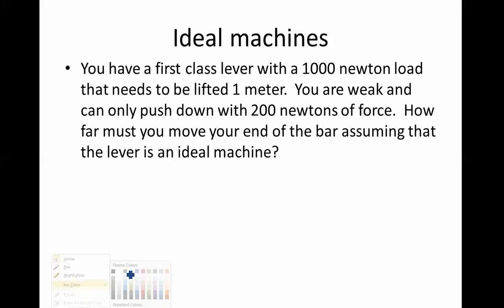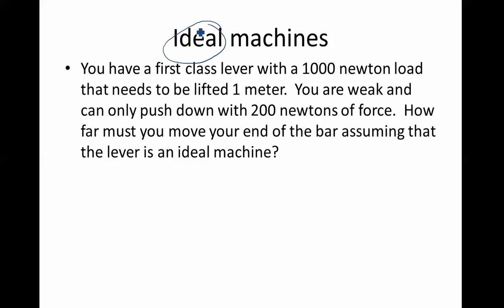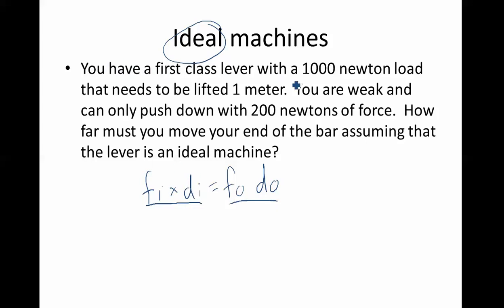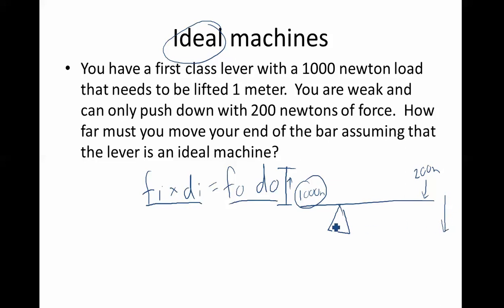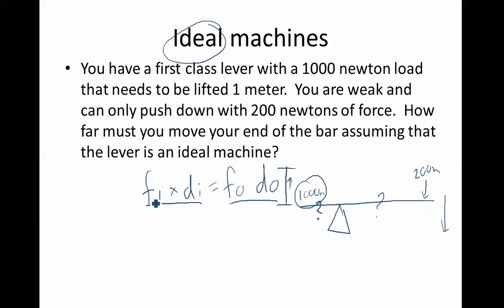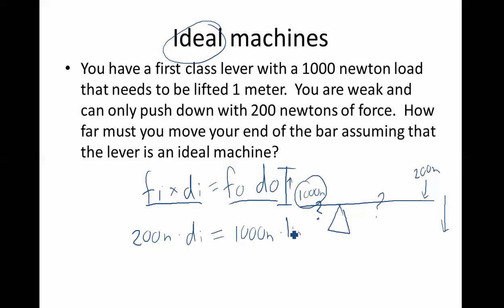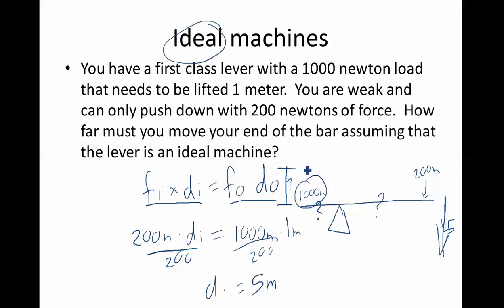ideal machine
A short video describing ideal machines